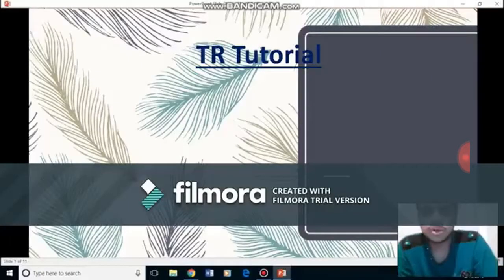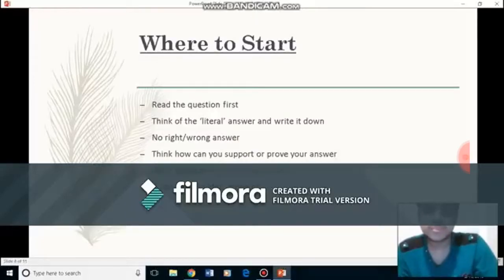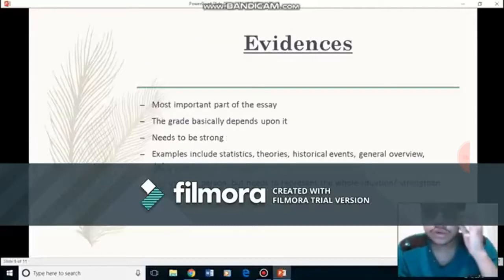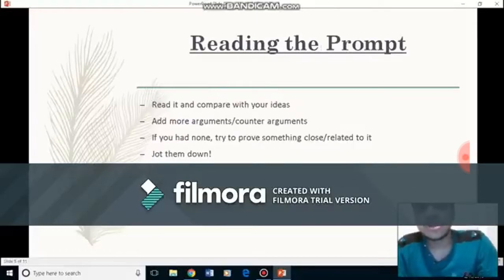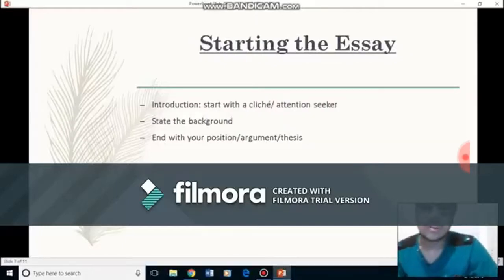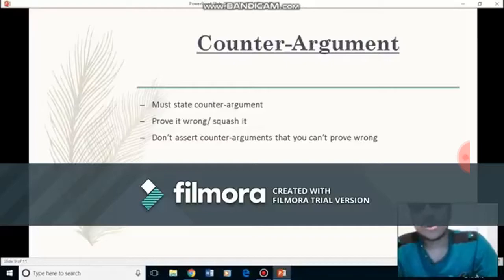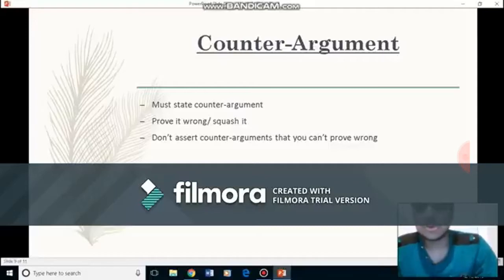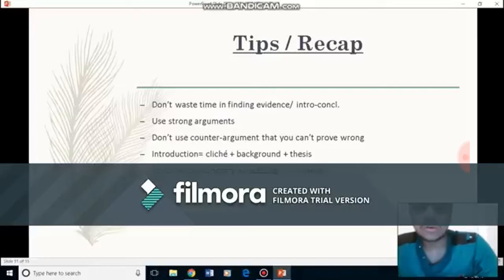AP Argument Essay